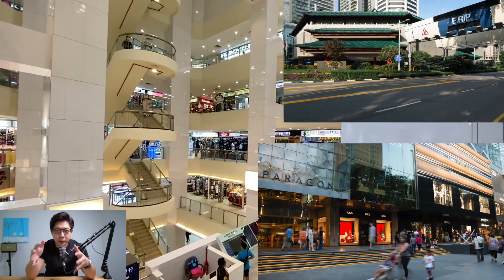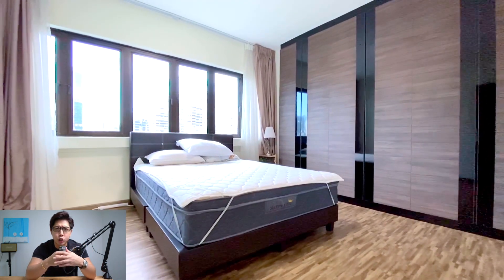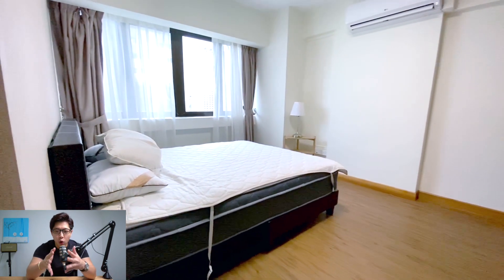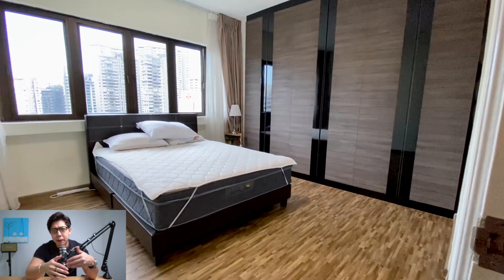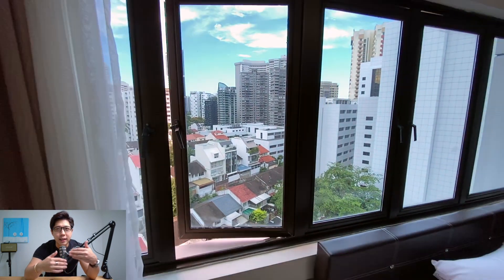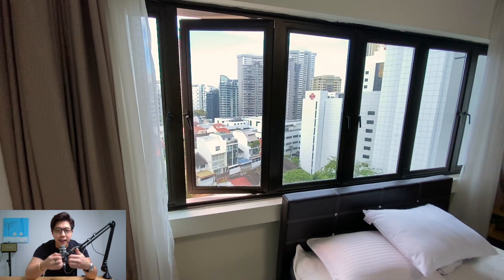Lucky Plaza For Sale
This FreeHold 2 bedroom Unit at Lucky Plaza will give the advantage and convenience of city living. With less than 3 minutes walking distance away from the Orchard MRT and all the amenities that you will ever need right at your door step, this lucky plaza apartment will definitely fulfil all your lifestyle and investment needs. Oh and did I mention the condo maintenance fee is less than $180 per month!
Lucky Plaza refers to a high-rise apartment standing on a freehold piece of land situated in Orchard Road in Singapore. The developer of this property is Far East Organization, one of the most prominent property developers in Singapore. In addition to the apartment, the company has also developed other in the vibrant Orchard Road. Far East Organization is the parent company of Far East Orchard Limited as well as Yeo Hiap Seng Limited. The developer is also a sister company to Sino Group which is among the largest property development companies in Hong Kong. Boasting a very clean property development track record, Far East Orchard has won ten awards in the most prestigious honor in real estate, FIABCI Prix d'Excellence Awards. The design of the project is courtesy of designed by BEP Akitek Pte Ltd. Completed in1981, Lucky Plaza has a total of 88 apartment units with varying layouts. The property is reachable through Orchard Road, Bideford Road as well as Scotts Road. It is located near numerous public amenities like learning institutions, shopping malls, bus stops, MRT stations and recreational facilities. Below the residential units, there are commercial lots, retail shops, restaurants and a food court.

Lucky Plaza - Unique Selling Points

If you aspire to own a medium-cost property in a bustling area in Singapore, then you can put Lucky Plaza in your priorities’ list. Standing in a strategic location, the apartment offers a modern residential lifestyle where nearly everything is at your doorstep. The proximity of the property to various established areas is a huge plus. In particular, it is only a five-minute drive from Singapore’s most popular shopping district. Traveling to and fro the locality of the project is a hassle-free affair, considering that the area well connected to various established parts of Singapore through MRT stations like Orchard, Someret and Newton. Alternatively, one can catch a bus at the nearest bus stations or travel by a private car through Orchard Road, Bideford Road or Scotts Road. Shopping has never been such a breeze to the residents of the apartment as several shops are just beneath the apartments. With the basement of the plaza hosting a food court and the availability of numerous food joints like McDonald's and Pizza Hut, the residents can enjoy a wide variety of dishes served in these venues. They can also conveniently access medical attention from Sleep Clinics and centres occupying the fifth floor of the building. It is indeed a home with an abundance of conveniences.

Lucky Plaza – Accessibility

The property is reachable through Orchard Road, Bideford Road as well as Scotts Road. Alternatively, one can travel to or from the apartment by boarding the buses which service the nearby bus stops. There is a bus stop nestled adjacent to Lucky Plaza (09048), another one is situated near Tang Plaza ( 09047) and the third one at Orchard Station ( 09023). MRT is another means of transport to or from the locality of the development, with Somerset MRT Station, Newton MRT Station as well as Orchard MRT Station being just 0.71 km, 1.02 km and 0.21 km, respectively, away from the project. There are numerous shopping options found in the vicinity of the apartment and they include Paragon Shopping Complex and Wisma Atria Shopping Complex where you’ll find banks, eateries, shops and grocery stores, among other amenities. ISS International Schools and Overseas Family School (OFS)are only four kilometers away from the property. Eton House International is also situated in the vicinity. Reaching CK Tangs department store or Paragon department store from the apartment is a matter of a one-minute walk.